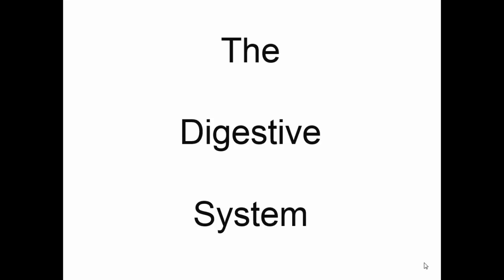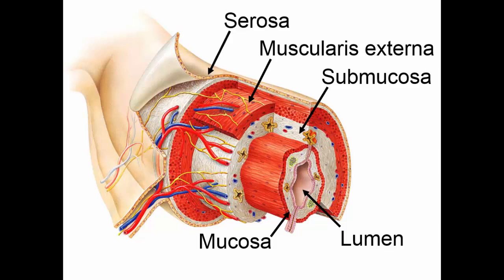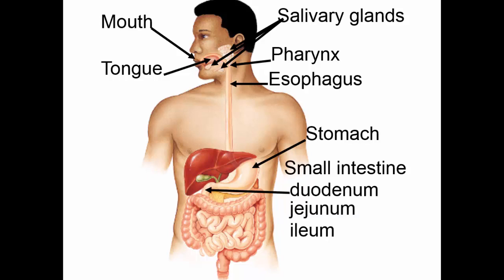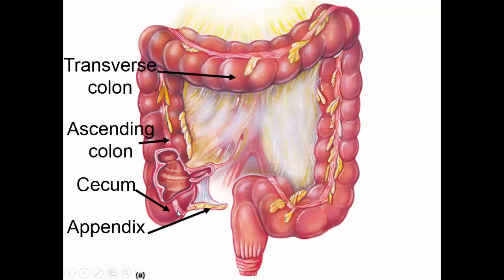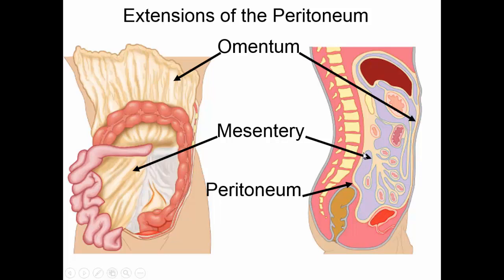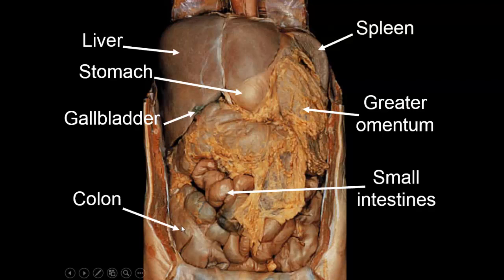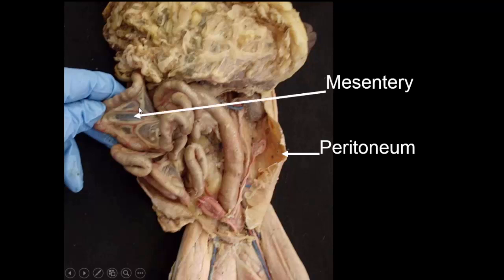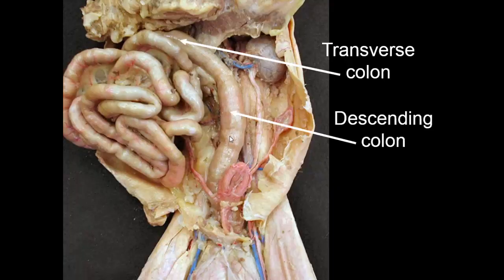Digestive System Anatomy